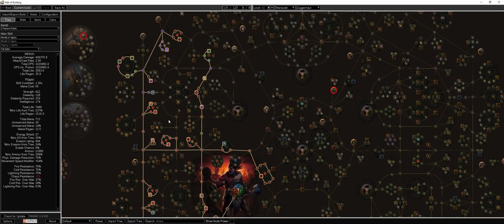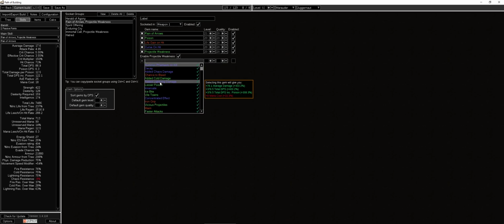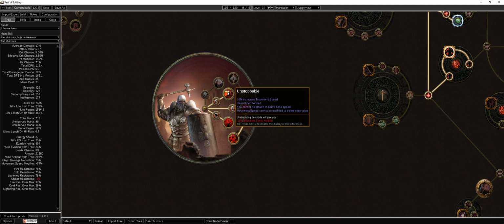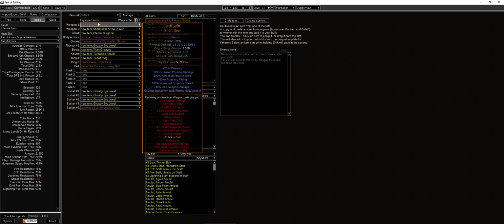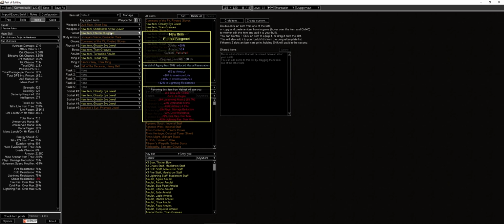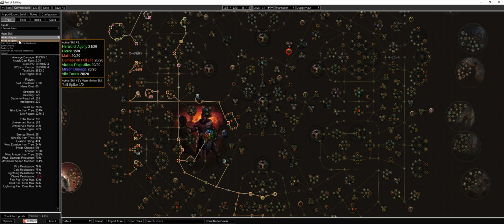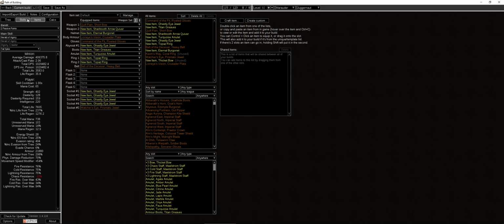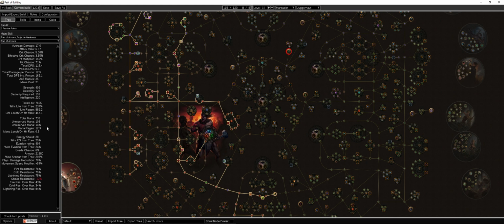Path of Exile Herald of Agony Build Delve 3.4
This is a path of building explanation and guide of my budget-friendly herald of agony POE build in Delve league.